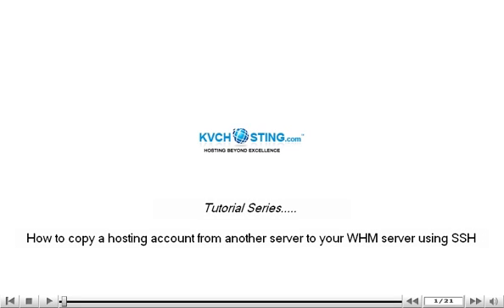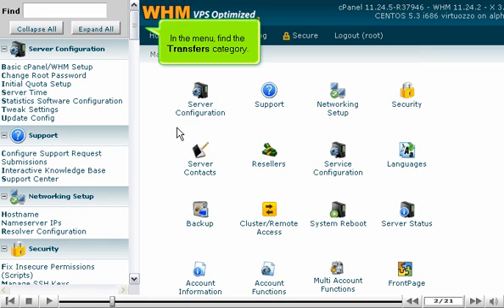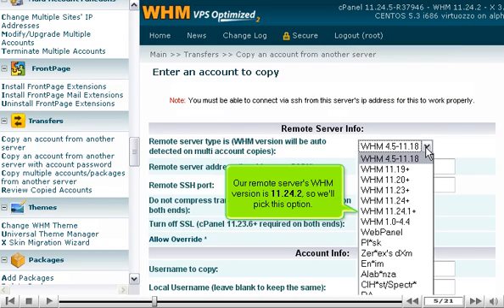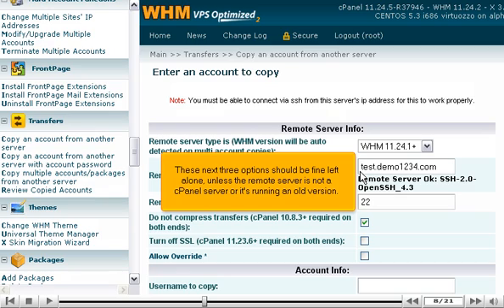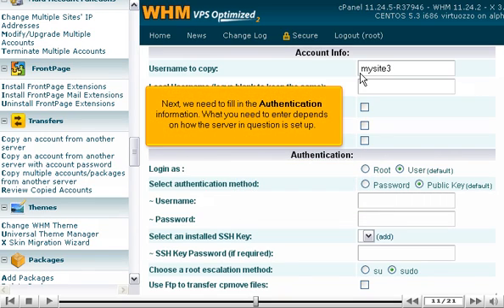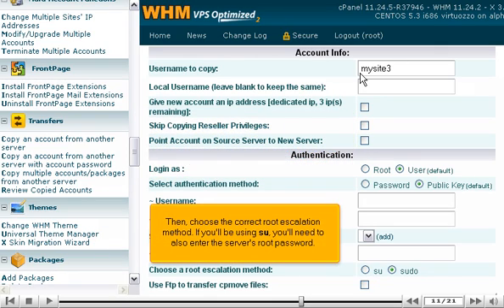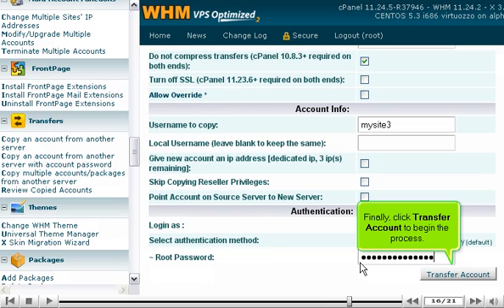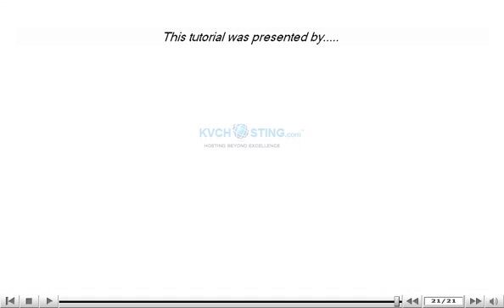How to copy hosting accounts from another server to your WHM server using SSH - WHM Tutorials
How to copy hosting accounts from another server to your WHM server using SSH